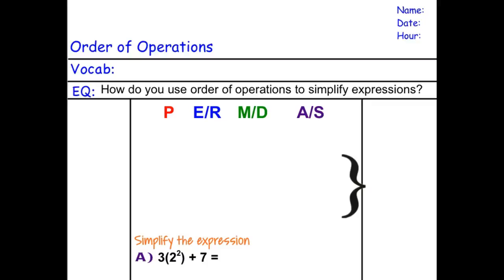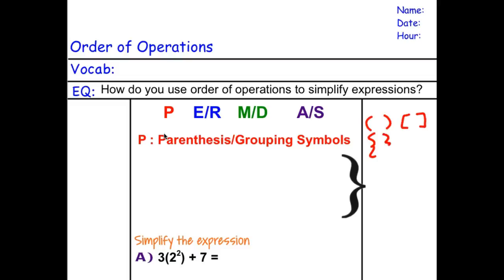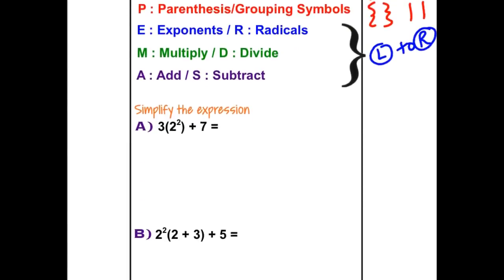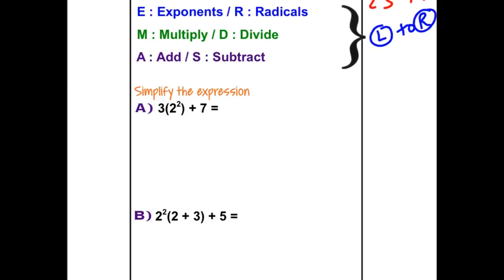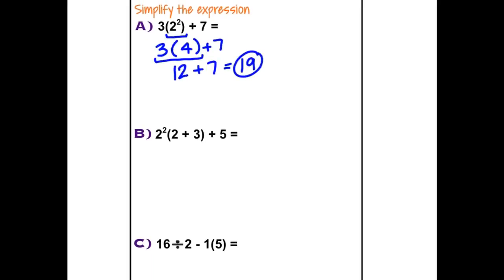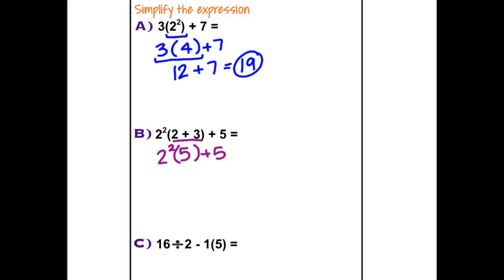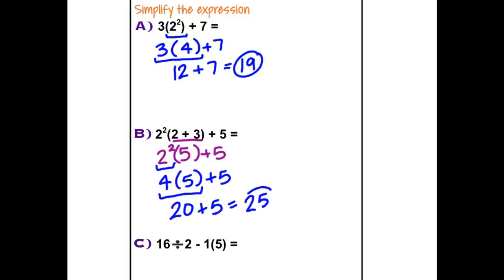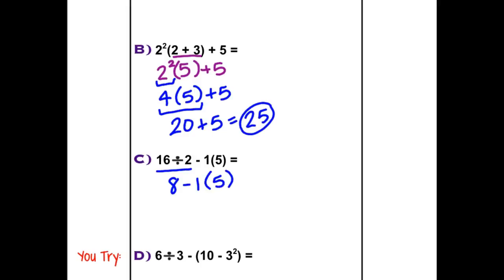1.1 Day 1: Order of Operations